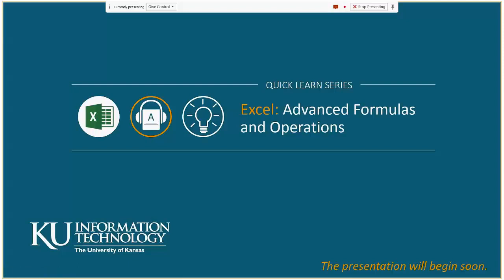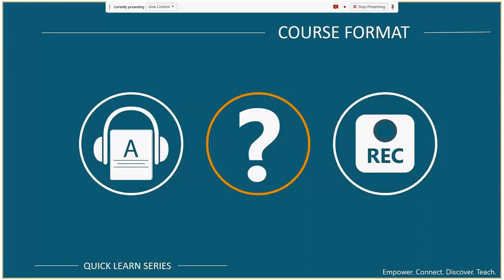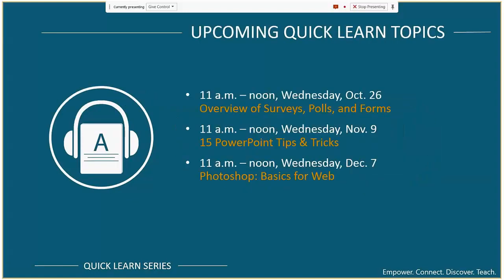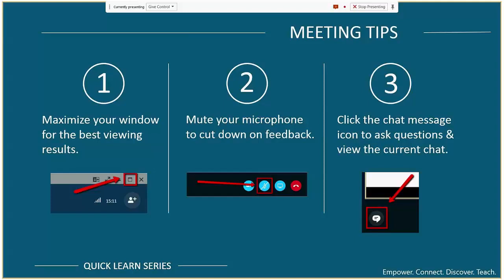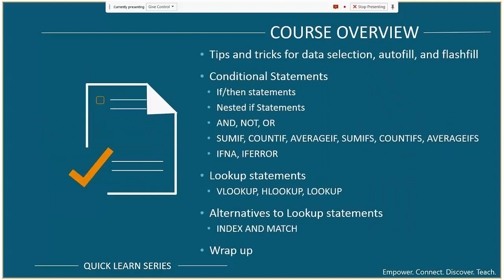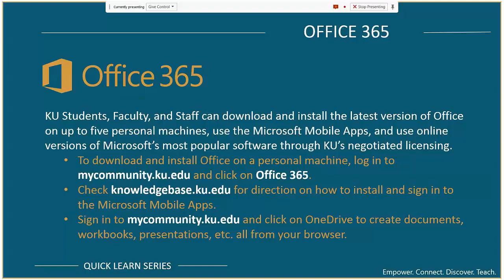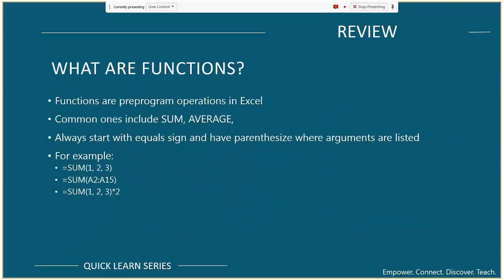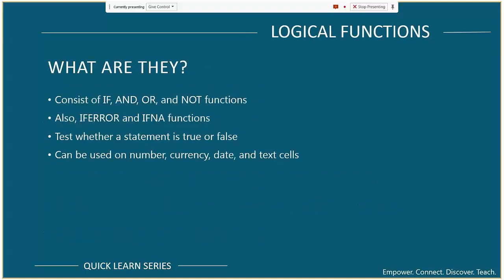Quick Learn Series - Excel Advanced Formulas and Operations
The Quick Learn series is a series of videos covering specific training topics, like creating a table in Excel or using tasks in Outlook to name a few.

This week's topic is looking at advanced functions and operations within Microsoft Office Excel. The functions and operations we'll be working with are:

Conditional Statements
- IF/THEN
- Nested IF
- AND, NOT, OR
- SUMIF, COUNTIF, AVERAGEIF, SUMIFS, COUNTIFS, AVERAGEIFS
- IFNA, IFERROR

Lookup Statements
- VLOOKUP, HLOOKUP, LOOKUP

Alternatives to Lookup Statements
- INDEX AND MATCH